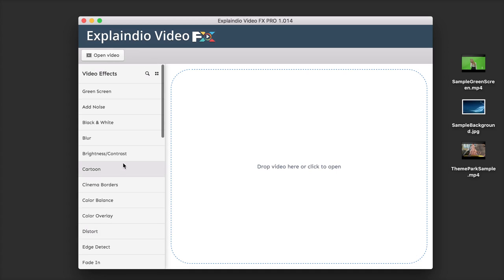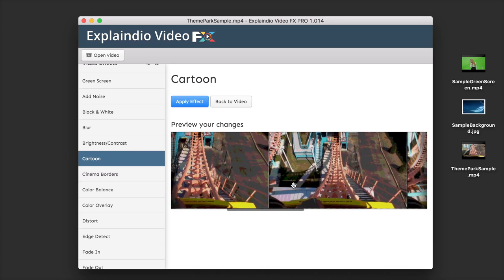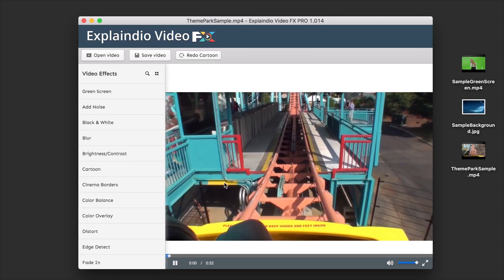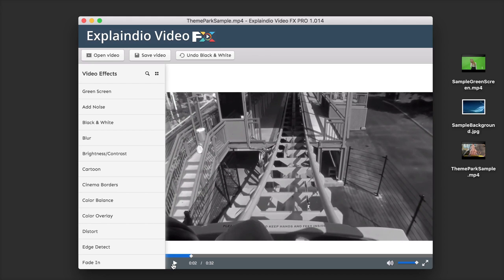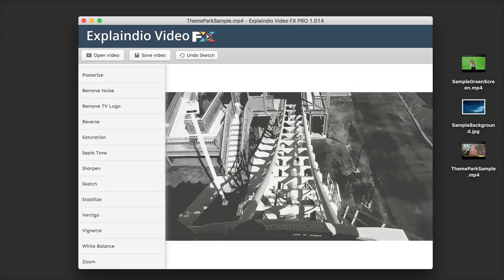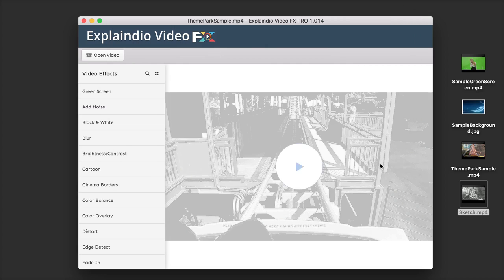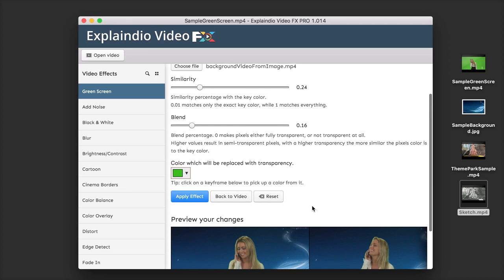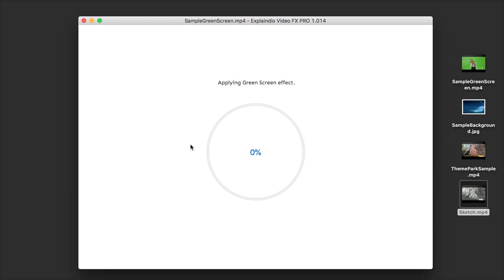Explaindio Video Creator Free - What Is Explaindio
-- Top Make Money Online Trading List --